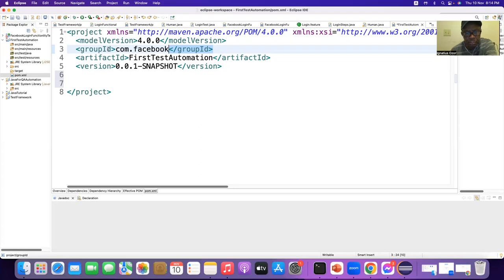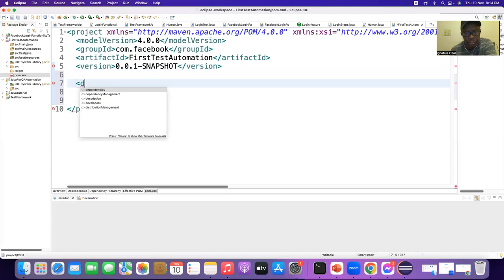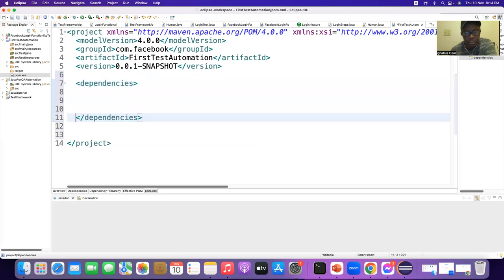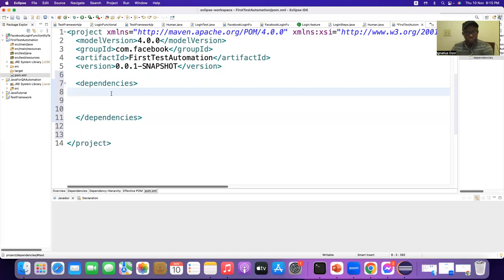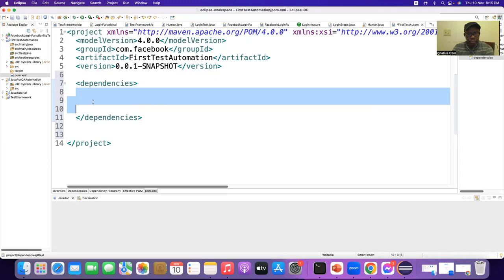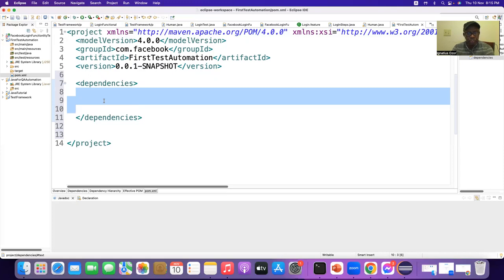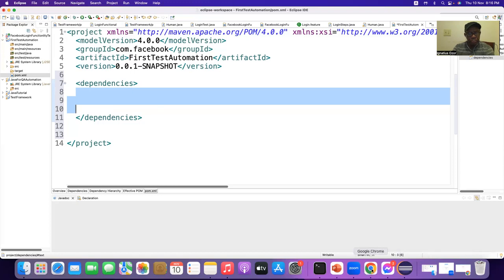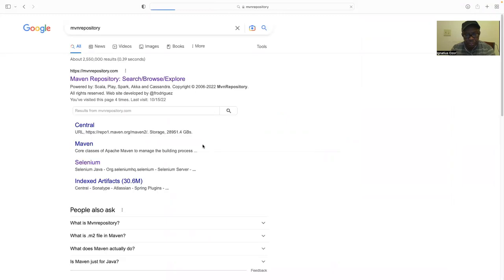how to set up testNG test environment| TestNG FUNDAMENTALS- 01|TestNG Framework| QA ENGINEER| SDET